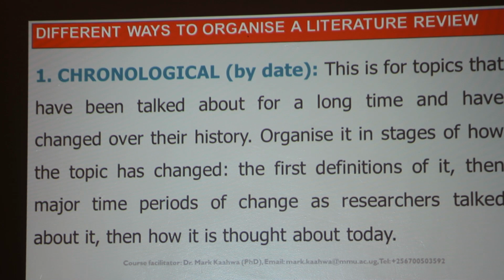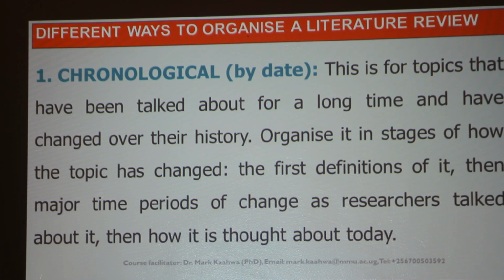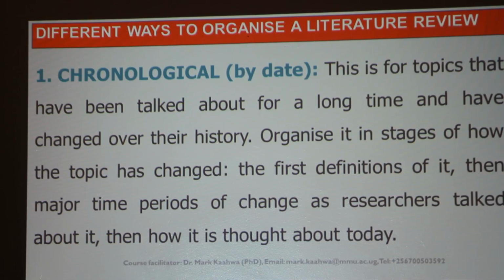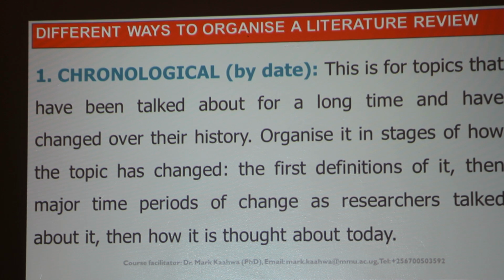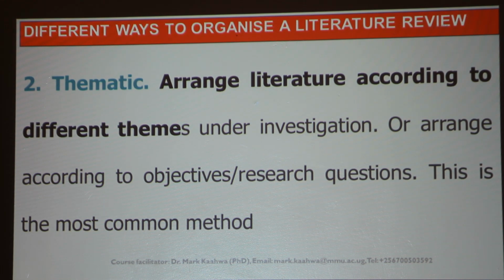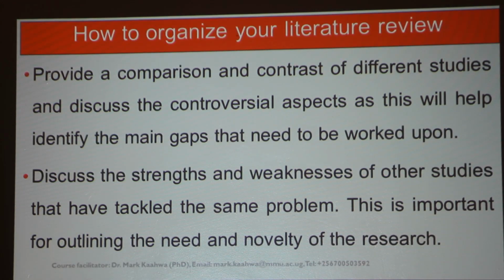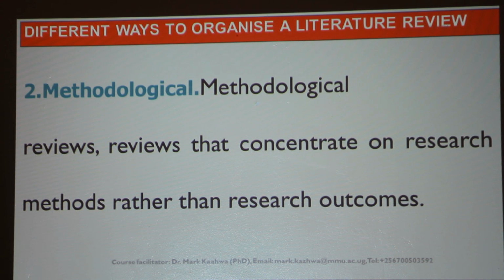Literature revie How to organize your literature review